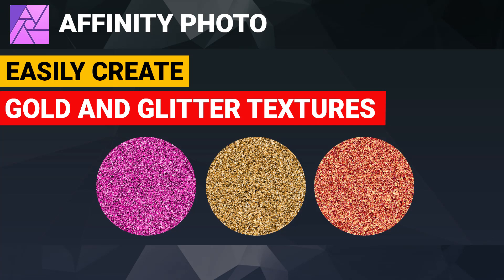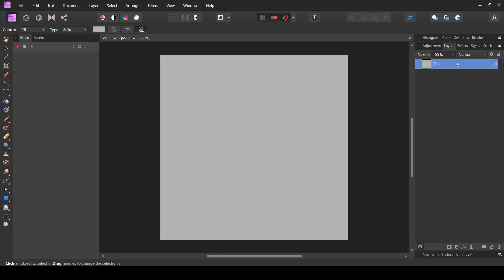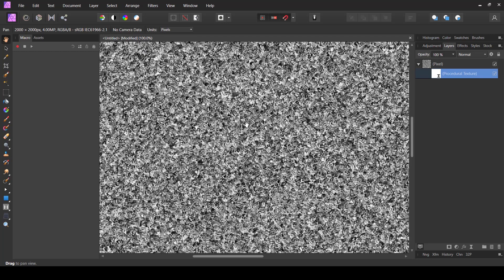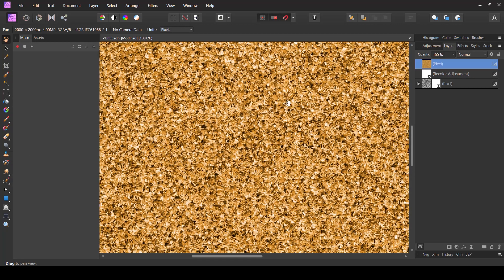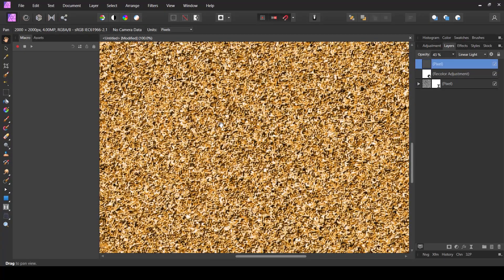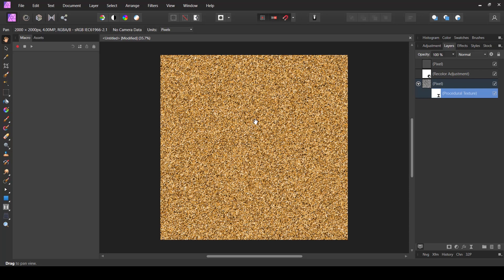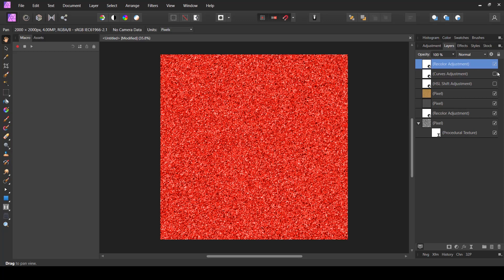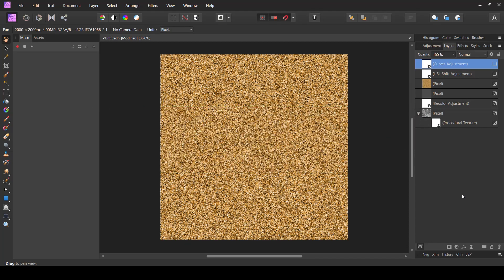Affinity Photo | How to create Gold and Glitter Textures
In this video I show you how you can easily create gold or glitter textures inside Affinity Photo.

00:00 What's in this video?
00:15 Intro
00:21 Creating the texture
04:38 Coloring the texture
05:48 Give the texture some depth
10:01 Variation 1
11:13 Variation 2
12:28 Changing the colors (Method 1)
13:39 Changing the colors (Method 2)
15:15 Changing the colors (Method 3)
15:36 Outro